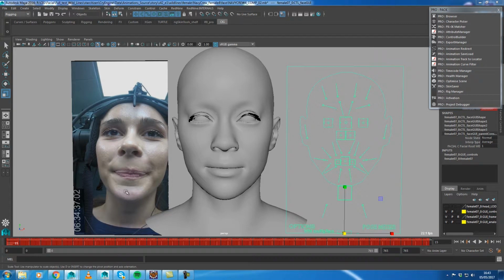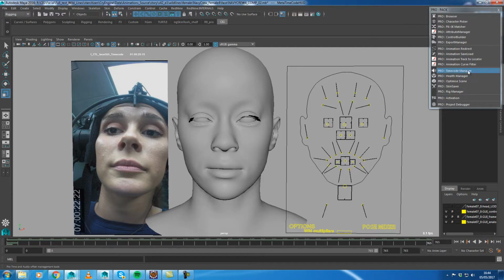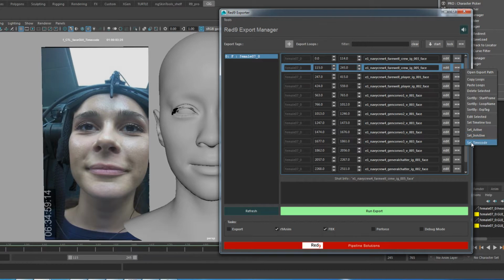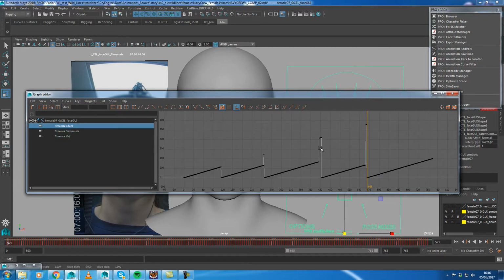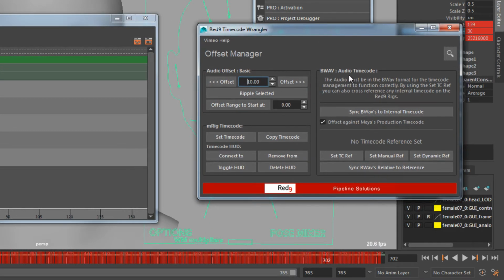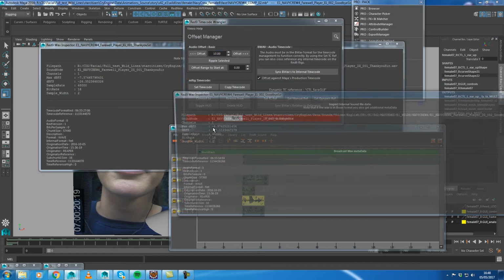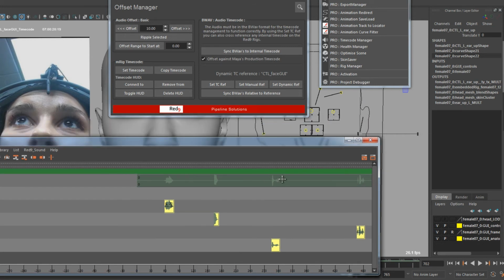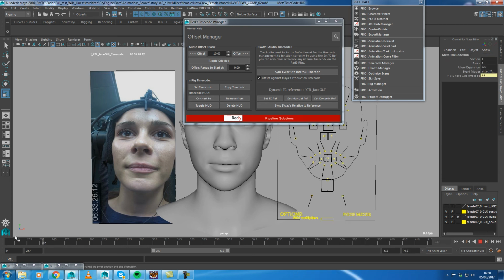Red9: ProPack - Dynamic Timecode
This is a very complex yet powerful addition to the ProPack for anybody dealing with facial data in big scenes. It allows rigs within a single Maya scene to have, and manage, multiple timecodes within the timeline and use that data to sync assets.

In this demo we have HeadCam footage that's been edited from multiple takes, into one video file for tracking. Now we're back in Maya we need to somehow align all the individual bits of audio back to the Maya scene!!